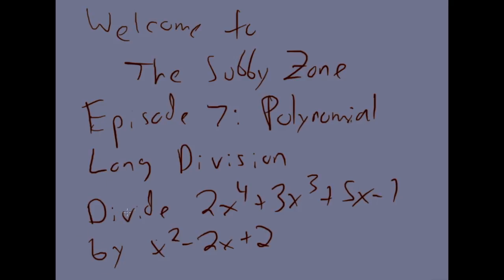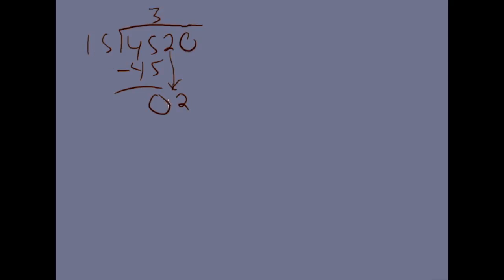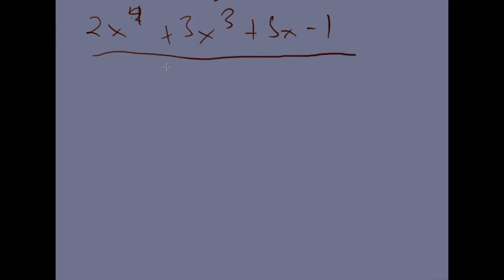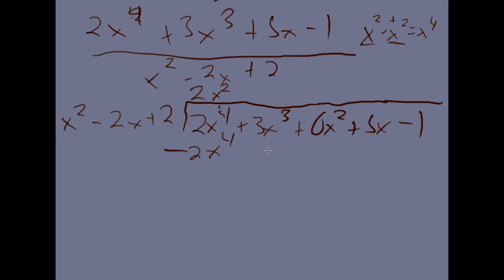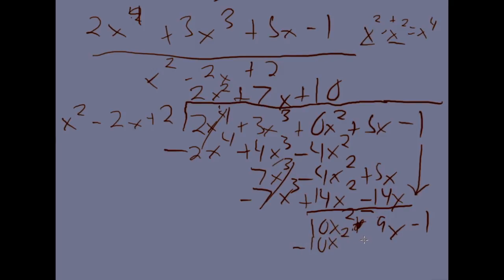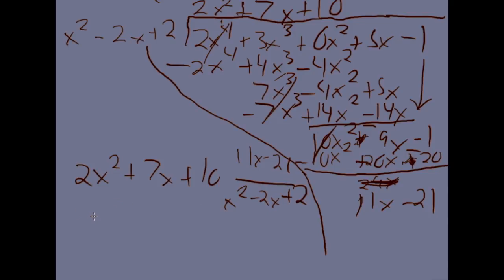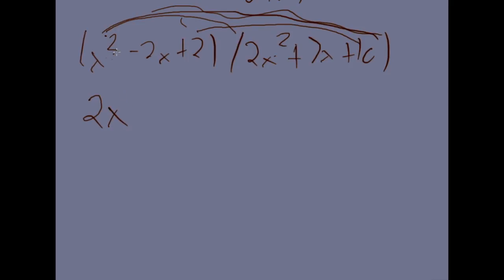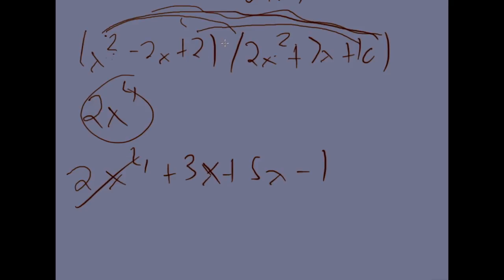The Subby Zone Episode 7 Polynomial Long Division